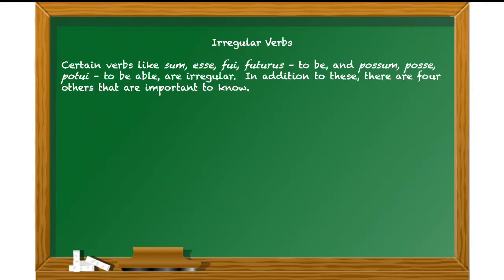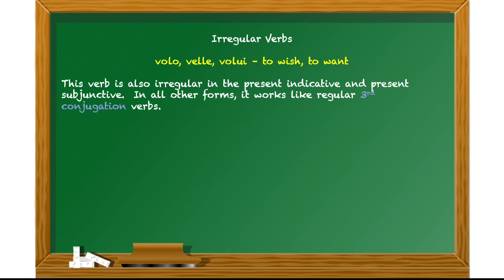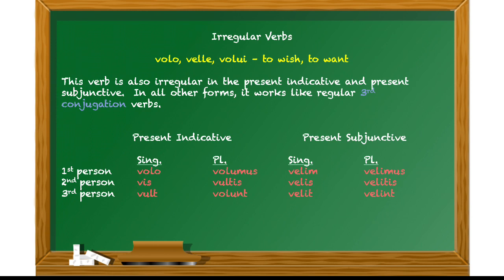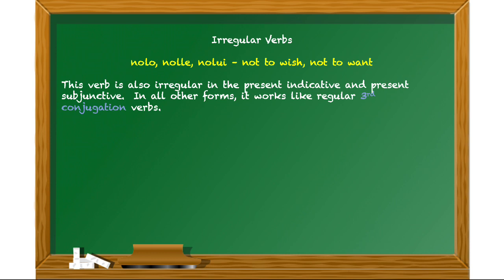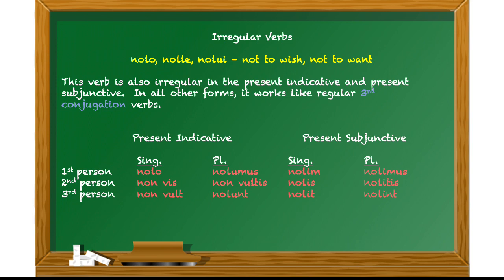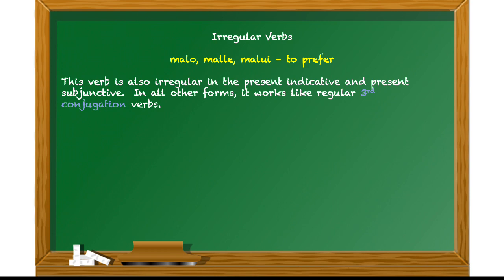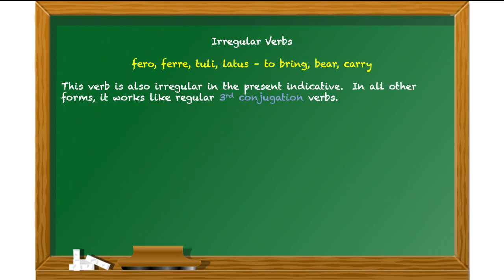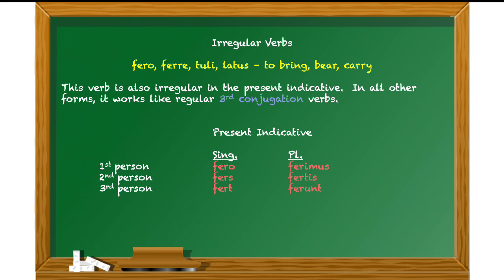Volo, Nolo, and Malo